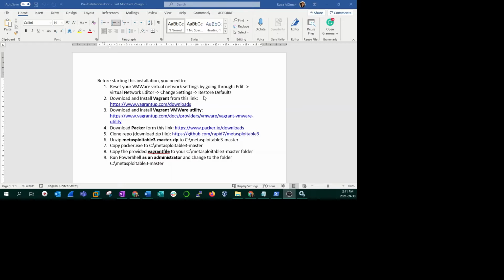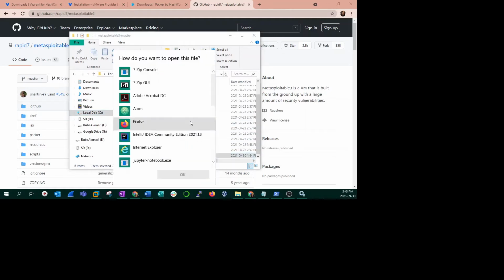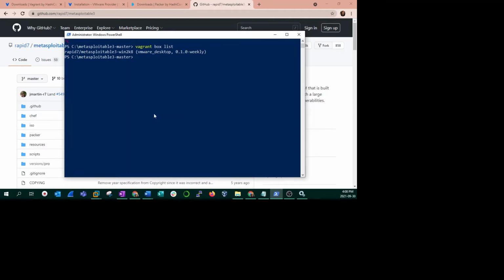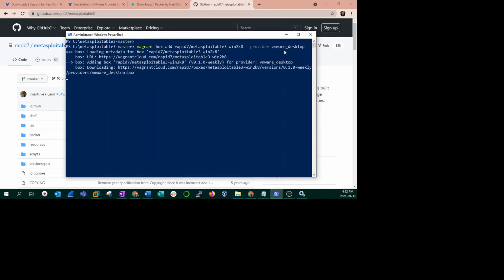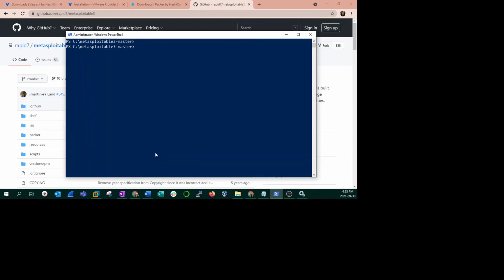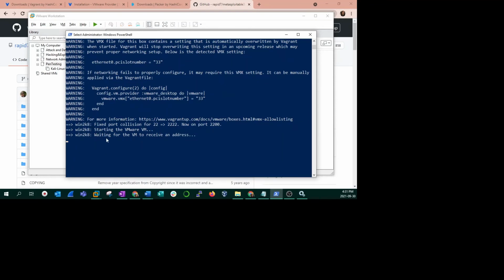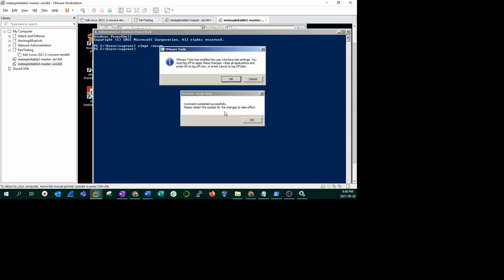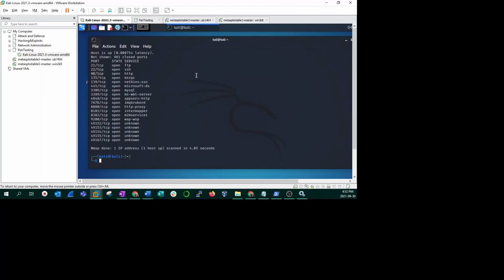DEMO - Metasploitable 3 Installation VMWare - Metasploit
DEMO - Metasploitable 3 Installation-VMWare
PART 1 - Commands run to prepare the environment:
1. Before starting this installation, you need to reset your VMWare virtual network settings by going through: Edit - Virtual Network Editor - Change Settings - Restore Defaults
2.
3.
5. Clone repo (download zip file)
6. Unzip metasploitable3-master.zip to C:\metasploitable3-master
7. Copy packer.exe to C:\metasploitable3-master
8. Use the default vagrantfile that is extracted in C:\metasploitable3-master folder.
9. Run PowerShell as an administrator and change to the folder C:\metasploitable3-master

PART 2 - Commands run to clean previous installations:
1. vagrant plugin install vagrant-vmware-desktop
2. vagrant box list
3. Vagrant box remove rapid7/metasploitable3-ub1404 --provider virtualbox
4. Vagrant box remove rapid7/metasploitable3-ub1404 --provider vmware_desktop
5. Vagrant box remove rapid7/metasploitable3-win2k8 --provider virtualbox
6. Vagrant box remove rapid7/metasploitable3-win2k8 --provider vmware_desktop

PART 3 - Commands run to setup the new installation:
1. vagrant box add rapid7/metasploitable3-ub1404 --provider vmware_desktop
2. vagrant box add rapid7/metasploitable3-win2k8 --provider vmware_desktop
3. vagrant up --provider=vmware_desktop

If the VMs don’t start up automatically, browse to C:\metasploitable3-master\.vagrant\machines and double click the .vmx file in each virtual machine folder.

If you receive the following error: “The host only network with the IP '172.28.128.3' would collide with another device 'Ethernet 4'. This means that VMware cannot create a proper networking device to route to your VM. Please choose another IP or shut down the existing device.”, then delete Ethernet 4. This error is due to previous installations on Virtualbox that created this ethernet adapter.

To delete VirtualBox adapter: open "Network connections", right click on the adapter you want to delete, and select properties. Under Networking, click on configure. Go to the Driver tab on the popup and click on uninstall. This will remove it from the list.